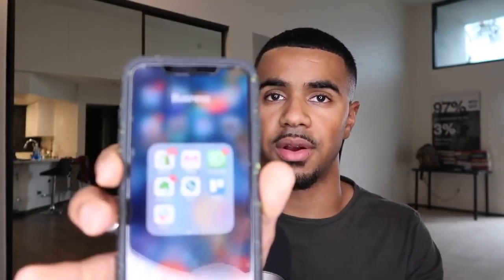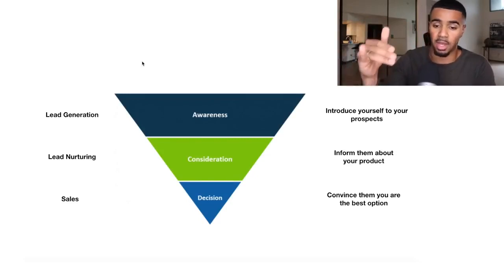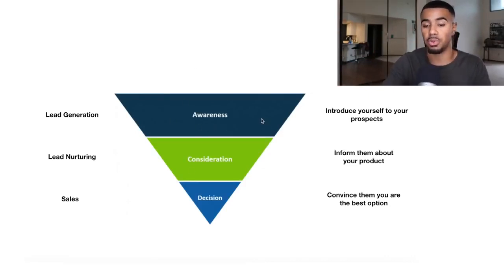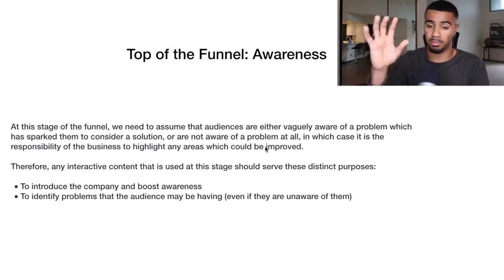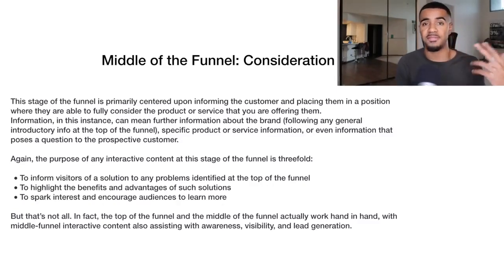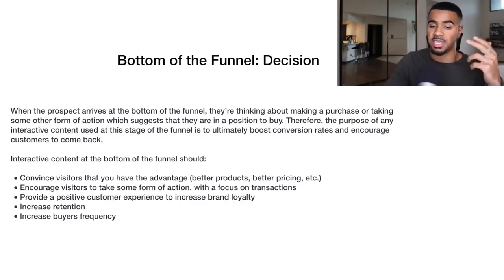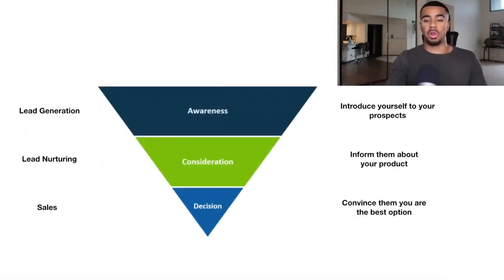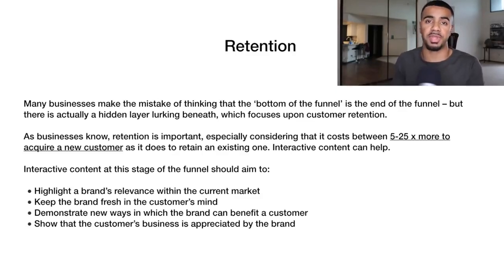How I Generated over $11,000/- In 1 Day with Shopify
Make money Ideas and educational videos which taught thousands of people how to succeed in life. Have helped people make more money, get in better shape, and be able to create a better lifestyle for themselves. Any body can check out this videos and take advantage of the info. provided.